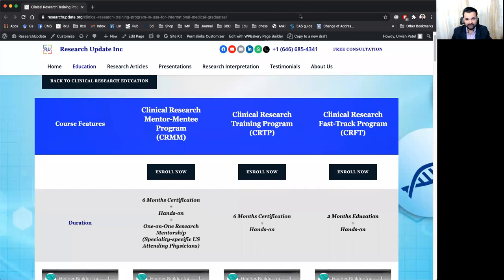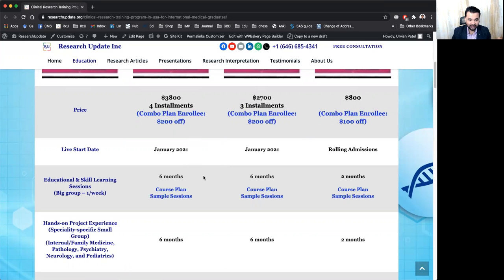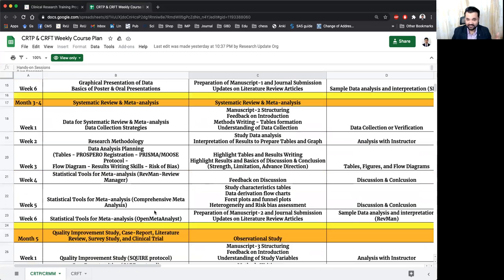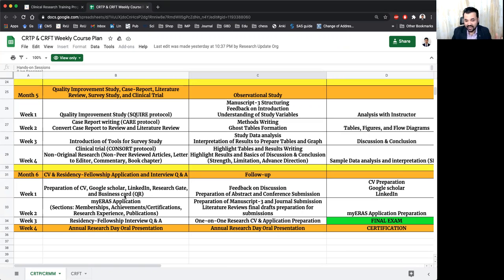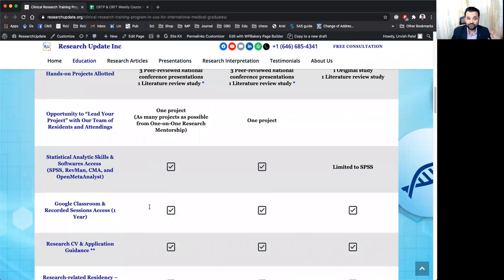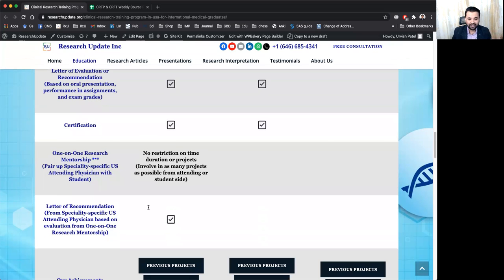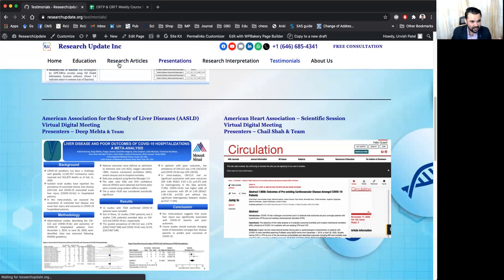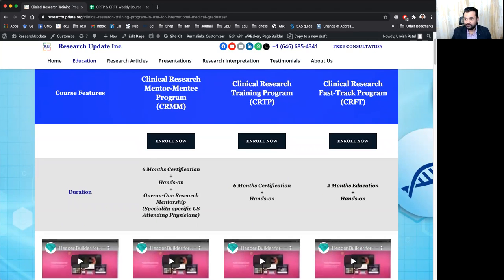Clinical Research Mentor-Mentee Program (CRMM)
Please join us on Facebook and LinkedIn...

Regards,
Team Research Update Organization